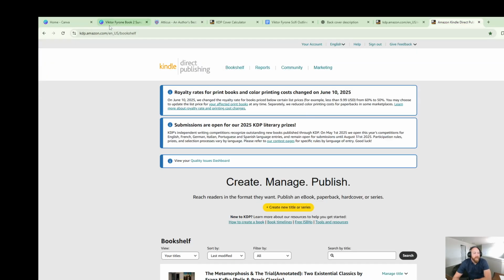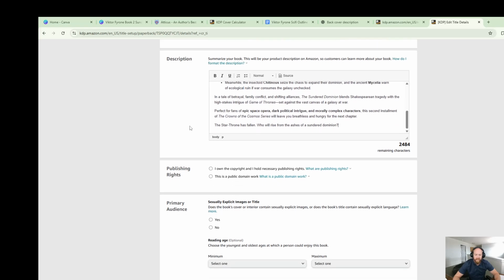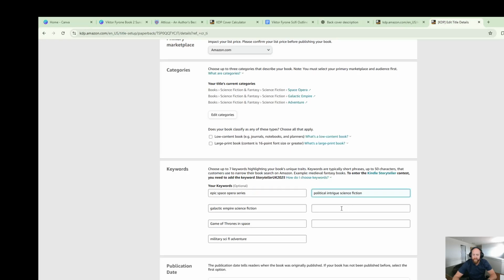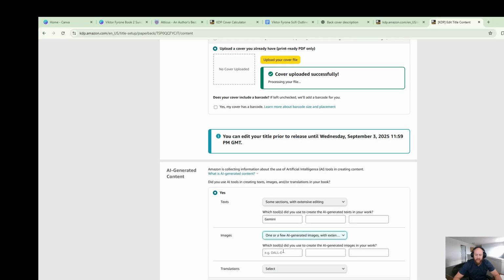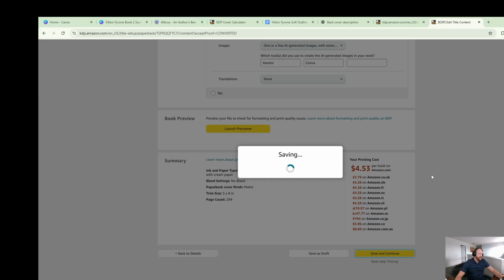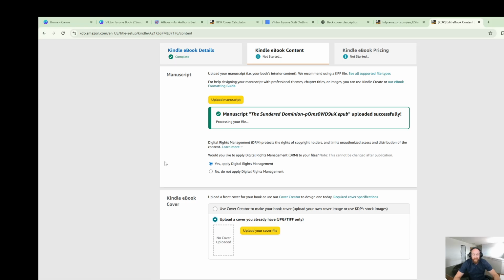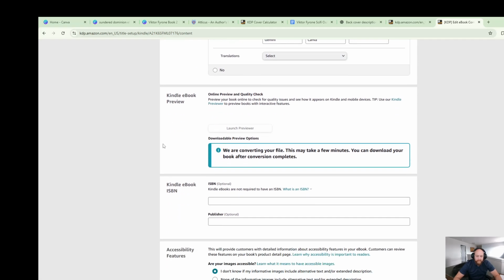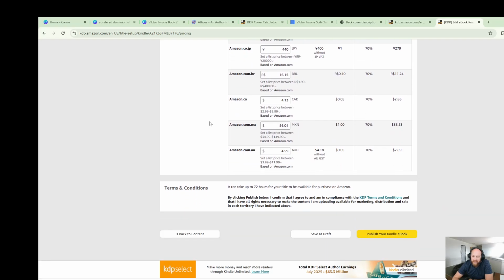How I Self-Published a Paperback & Ebook on Amazon KDP (Step-by-Step)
Ready to publish your book on Amazon KDP? In this video, I walk you through my entire process for publishing both a paperback and an ebook. From using AI to generate powerful KDP descriptions and keywords, to uploading my final files from Atticus and Canva, this is a complete, step-by-step guide for self-publishing authors.

You'll see the exact steps I take to:

Use AI to craft compelling book descriptions, categories, and keywords that help readers find your book.
Prepare and upload print-ready files from Atticus and a book cover from Canva.
Set your pricing and hit "publish" for the paperback version.
Create a new Canva file for the correct ebook dimensions.
Navigate the KDP ebook publishing process from beginning to end.
If you're an indie author looking to get your book on Amazon, this video is for you!

Timestamps:
[00:00] Introduction and overview of the self-publishing process on Amazon KDP.
[00:42] Starting the paperback publishing process by creating a new title.
[02:00] Generating an SEO-optimized book description with the help of ChatGPT.
[03:34] Selecting categories and adding keywords for the book's discoverability.
[06:41] Using the free KDP ISBN for the paperback edition.
[07:06] Uploading the manuscript from Atticus and the cover from Canva.
[09:14] Using the KDP previewer to check the book's formatting and appearance.
[12:34] Beginning the ebook publishing process.
[14:03] Creating a new ebook cover in Canva with the correct dimensions.
[18:37] Enrolling the ebook in KDP Select for Kindle Unlimited availability.
[19:18] Finalizing and publishing both the paperback and ebook versions.